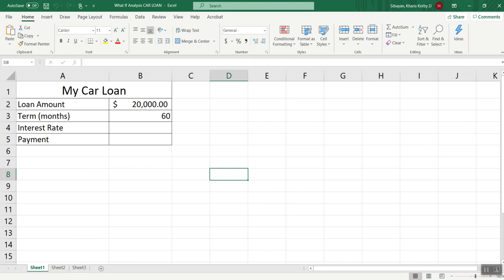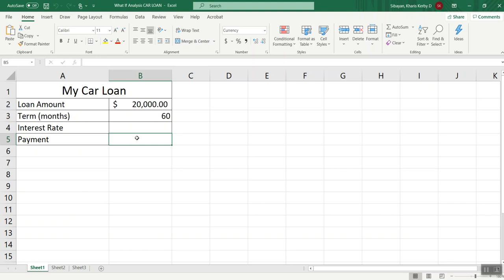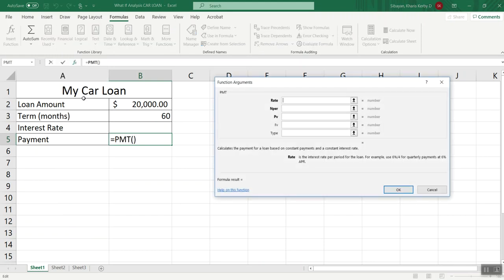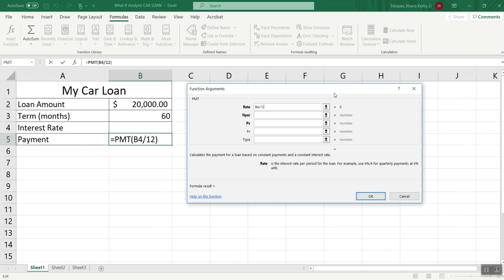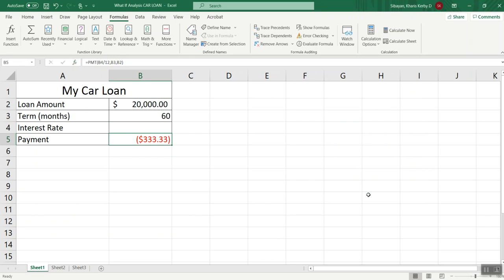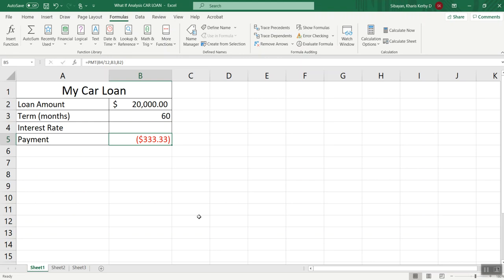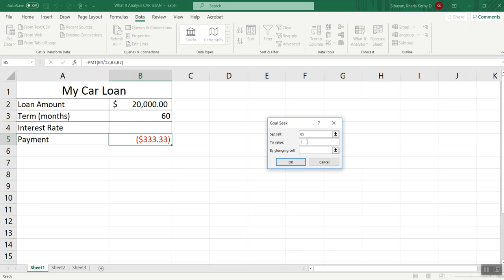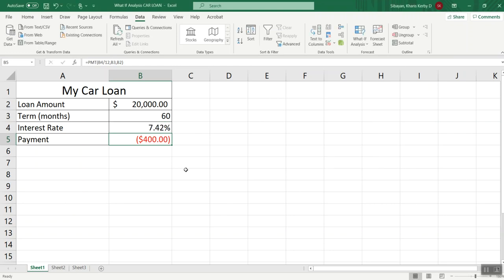CAR LOAN EXAMPLE